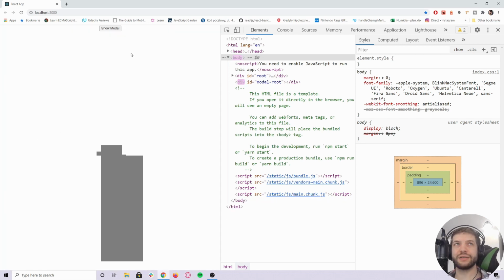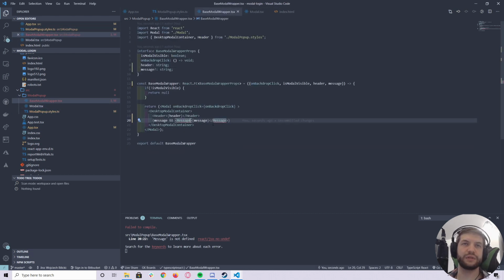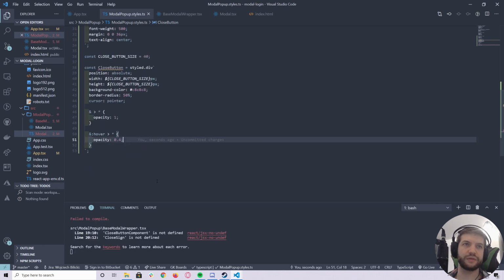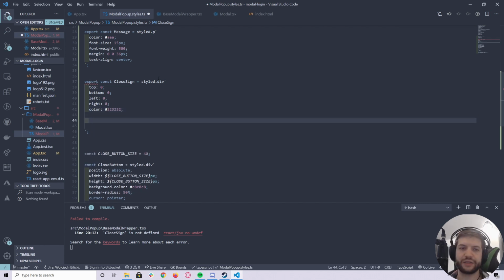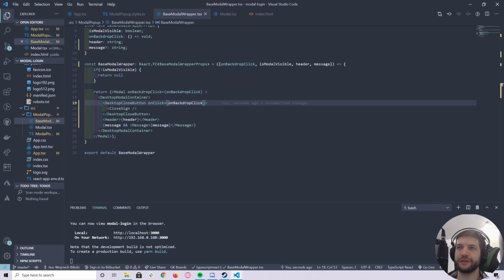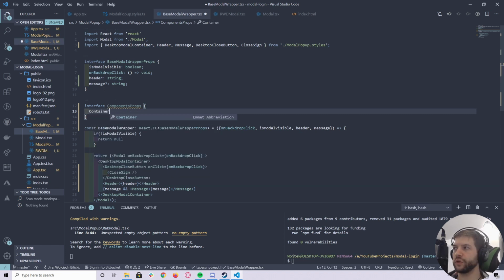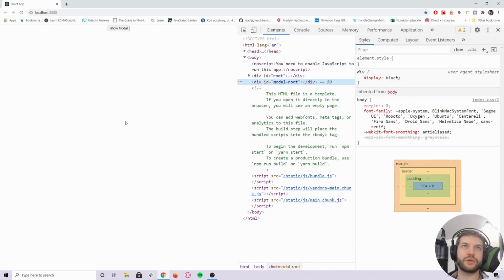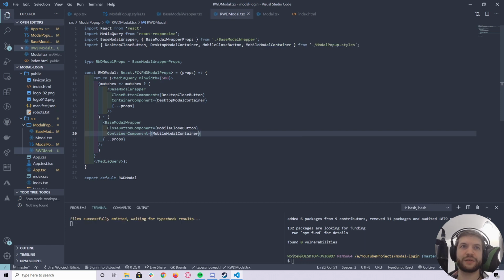Login Modal Popup - ReactJS, TypeScript Tutorial - #2 Responsive Modal and Close Button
Hello! Welcome to the new series. Here I will try to show you how to build reusable and scalable solution for modal components in ReactJS with TypeScript. Main goal is to build modal login that you can use in your app. In part 2 we will add close button and make some adjustments to the design to make our modal responsive!

ignore

web design
html
web development
css
html5
css3
es6
programming
basics
tutorial
javascript
media queries
website from scratch
html css
web developer
How to